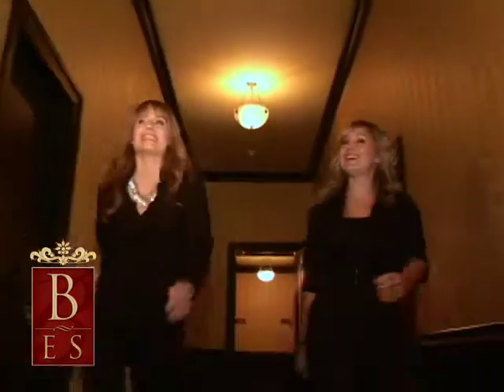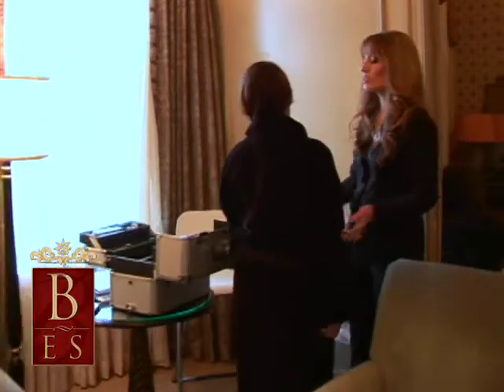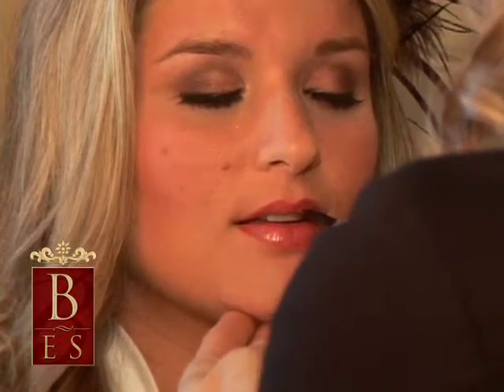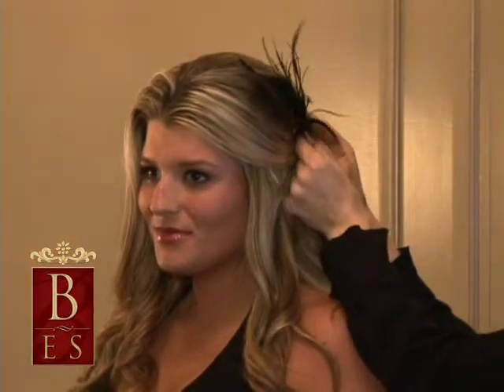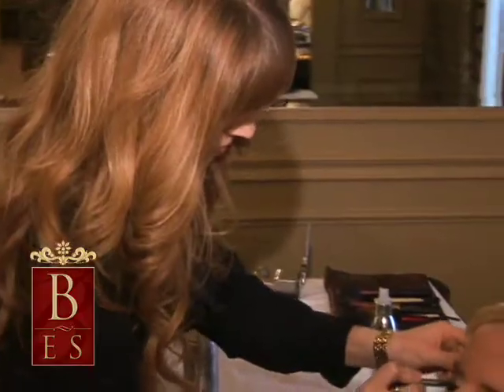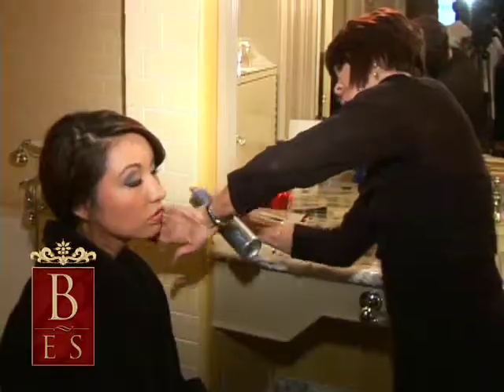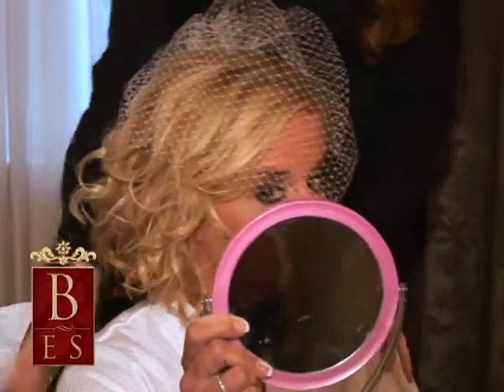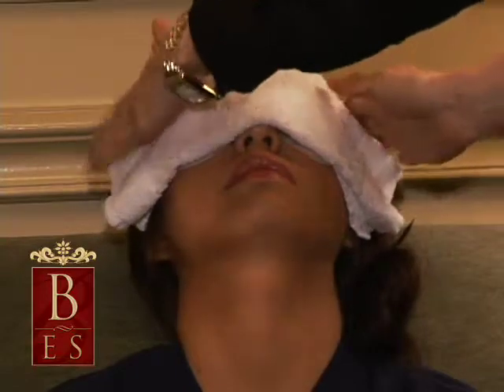Your Beautiful Face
make up artist in Houston, make up for your wedding